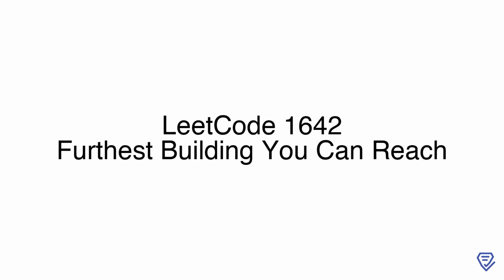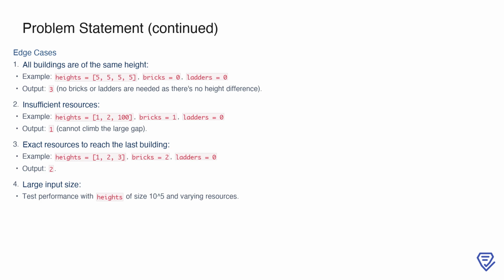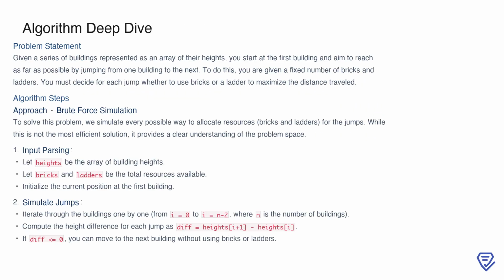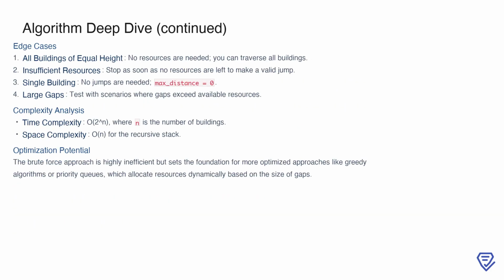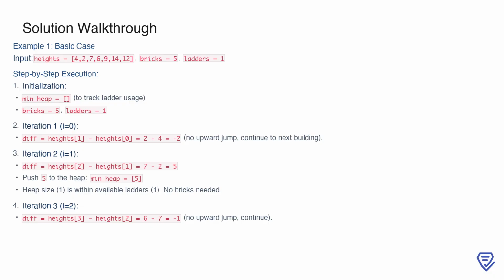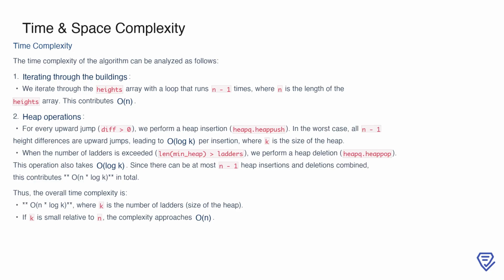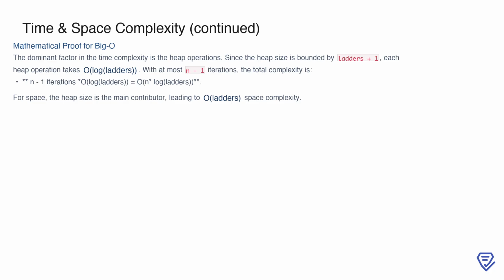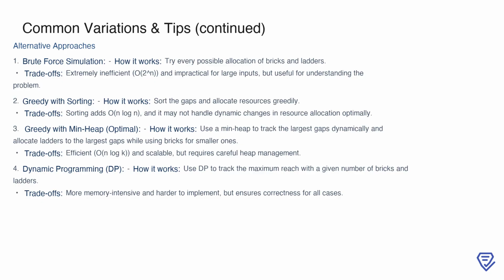LeetCode 1642: Furthest Building You Can Reach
Difficulty: Medium

📚 Topics: Array, Backtracking, Dynamic Programming, Greedy, Heap

⏱️ Timestamps:
00:00 - LeetCode 1642: Furthest Building You Can Reach
00:23 - Problem Statement
01:01 - Problem Statement (continued)
01:31 - Problem Statement (continued)
02:20 - Problem Statement (continued)
03:11 - Problem Statement (continued)
03:45 - Problem Statement (continued)
04:31 - Approach & Strategy
05:24 - Approach & Strategy (continued)
06:18 - Approach & Strategy (continued)
07:15 - Approach & Strategy (continued)
08:00 - Algorithm Deep Dive
09:06 - Algorithm Deep Dive (continued)
10:11 - Algorithm Deep Dive (continued)
11:21 - Algorithm Deep Dive (continued)
12:29 - Python Implementation
14:31 - Java Implementation
14:58 - Solution Walkthrough
15:50 - Solution Walkthrough (continued)
16:43 - Solution Walkthrough (continued)
17:24 - Solution Walkthrough (continued)
18:18 - Solution Walkthrough (continued)
18:52 - Time & Space Complexity
20:01 - Time & Space Complexity (continued)
20:39 - Time & Space Complexity (continued)
21:32 - Time & Space Complexity (continued)
22:35 - Time & Space Complexity (continued)
23:26 - Common Variations & Tips
24:22 - Common Variations & Tips (continued)
25:12 - Common Variations & Tips (continued)
26:11 - Common Variations & Tips (continued)
27:14 - Conclusion
27:32 - Thank You!